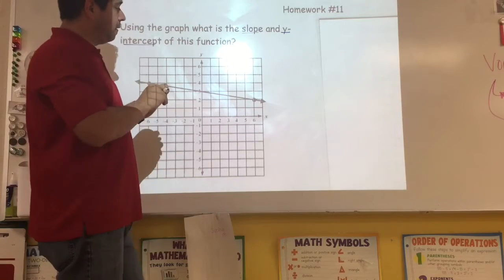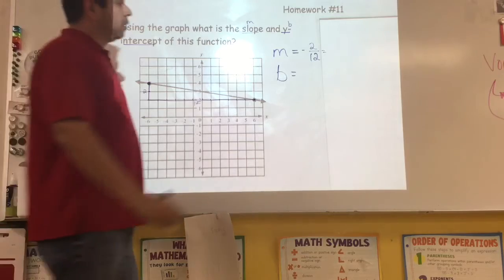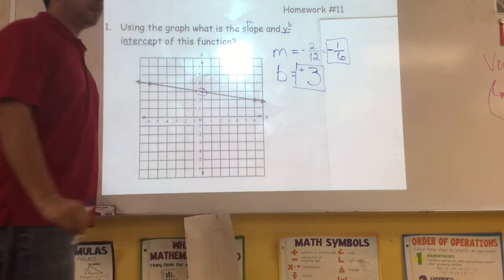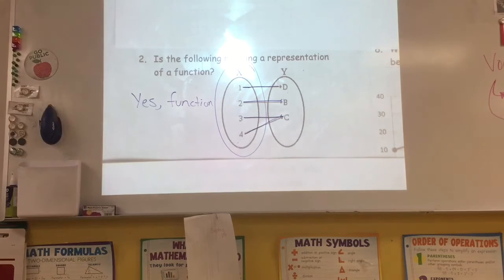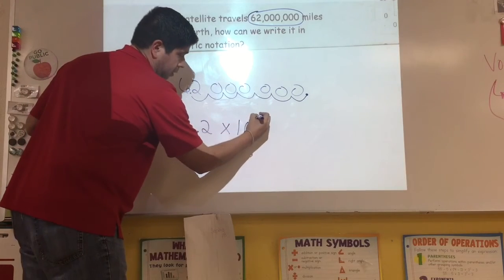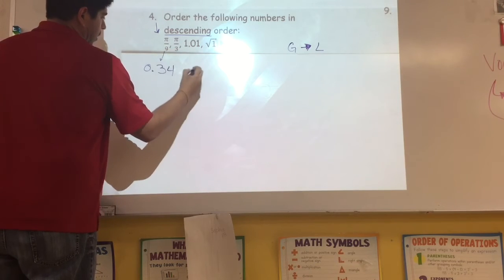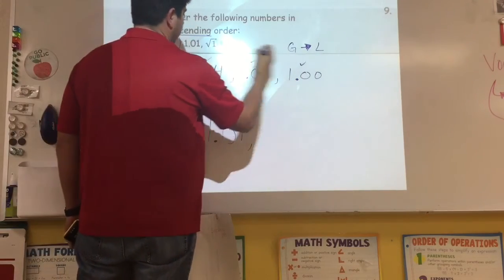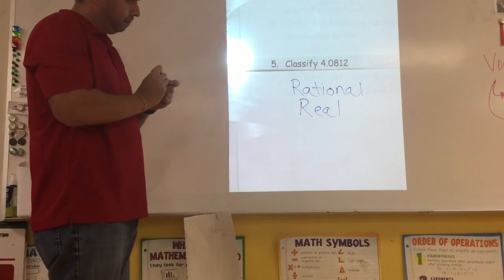Homework #11 Part 1